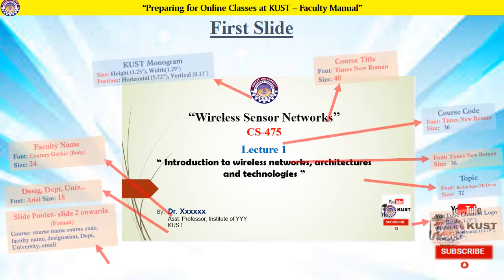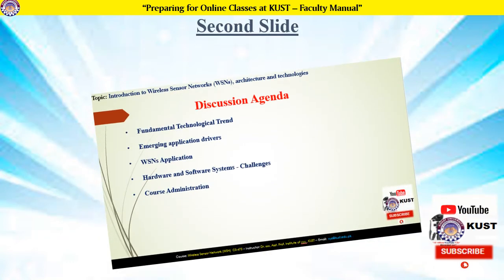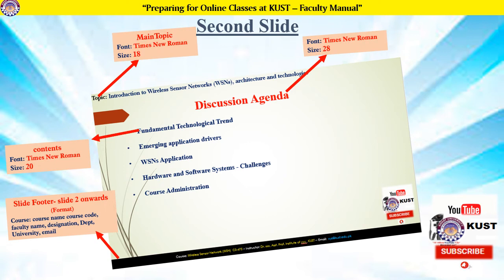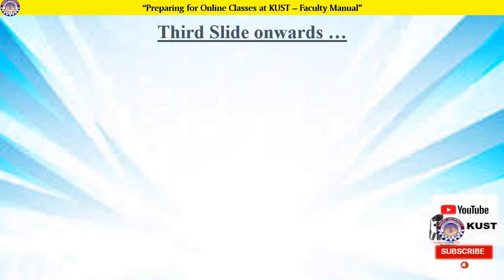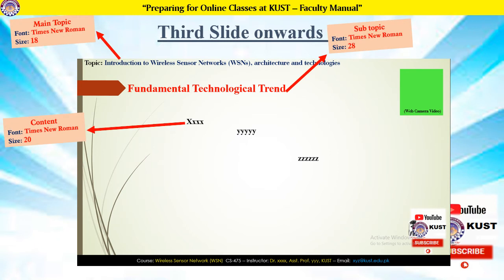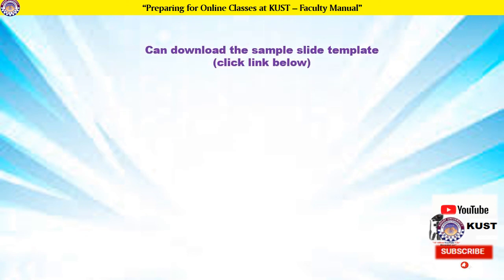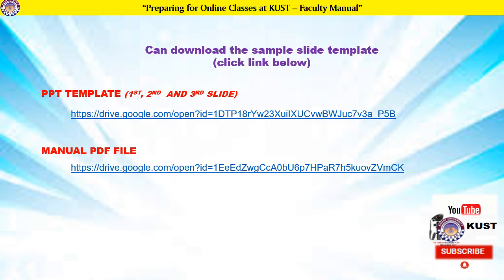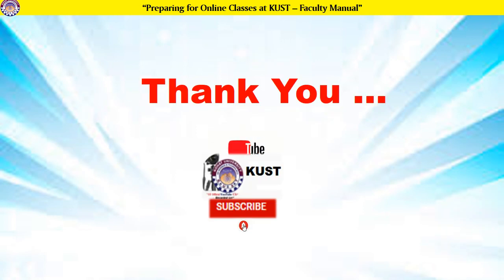Tutorial - Slide preparation for recording lectures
This tutorial guides you to use slide standardization for preparing a power point presentation before recording your lecture. It also guides you which video format, quality and audio format be used for recording.